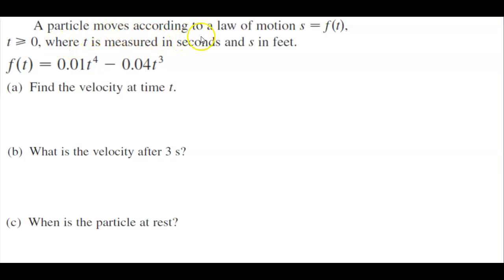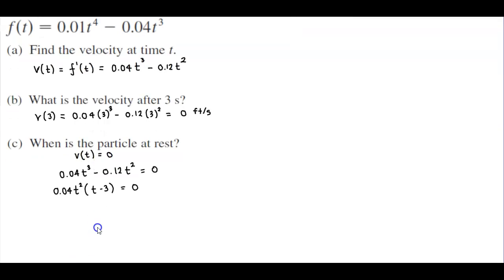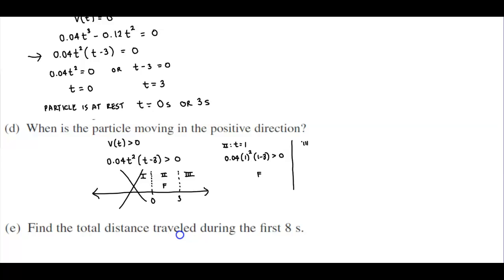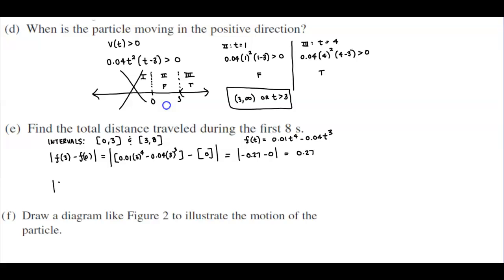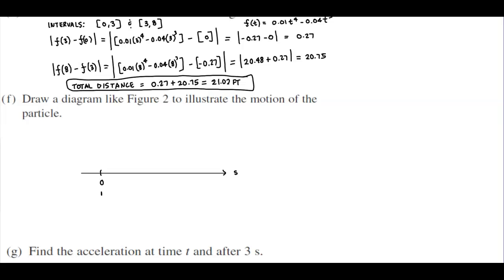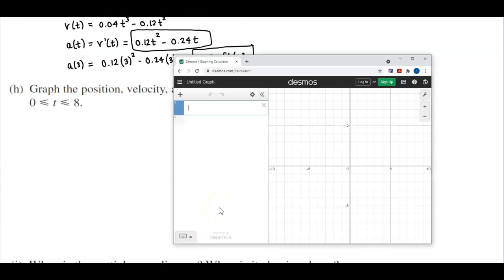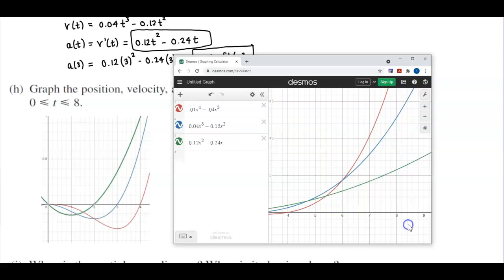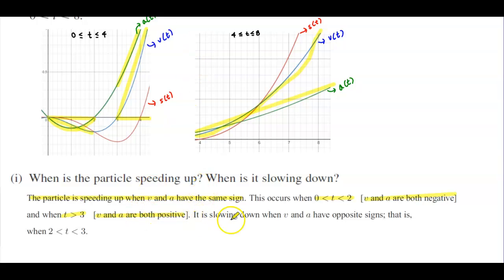Math 1A HW 3.8 WebAssign #2